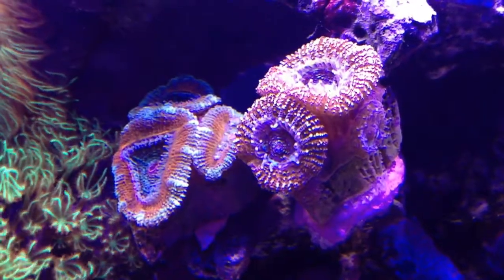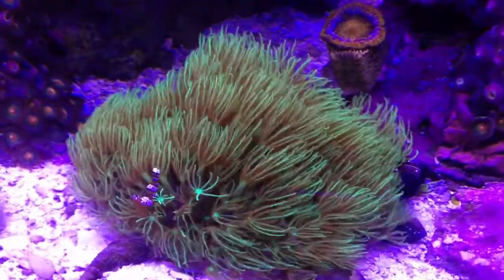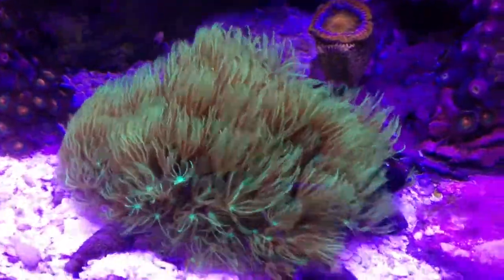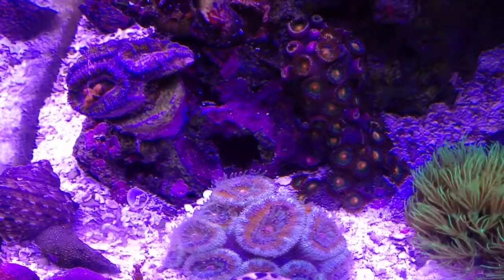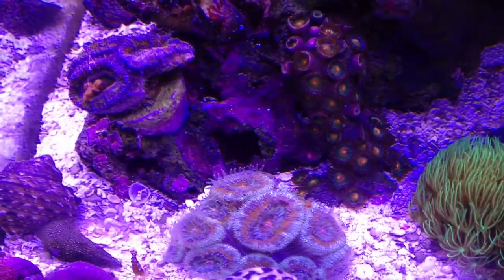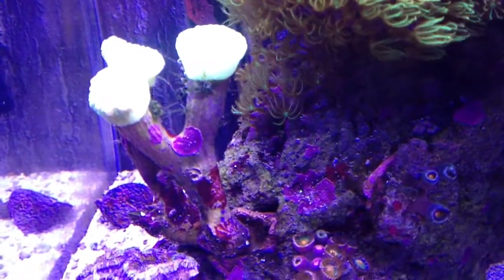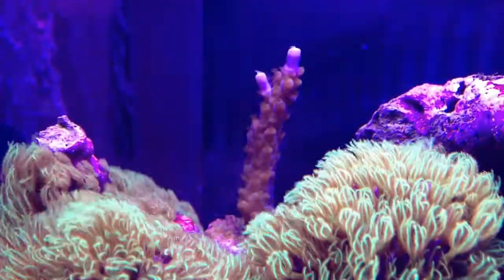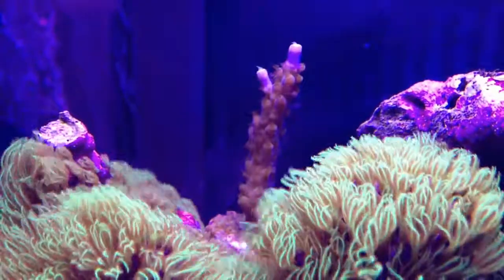Pico Dec 22